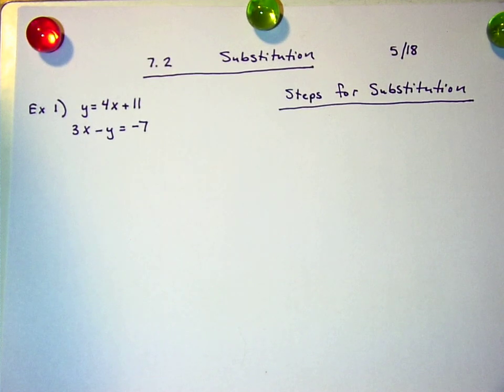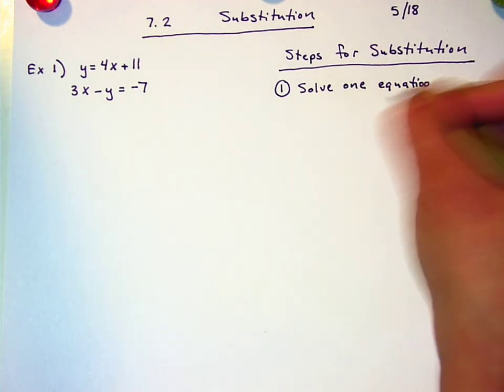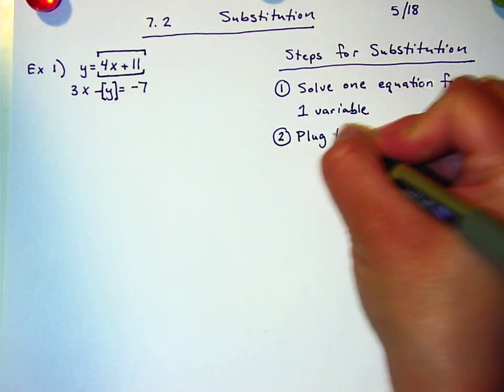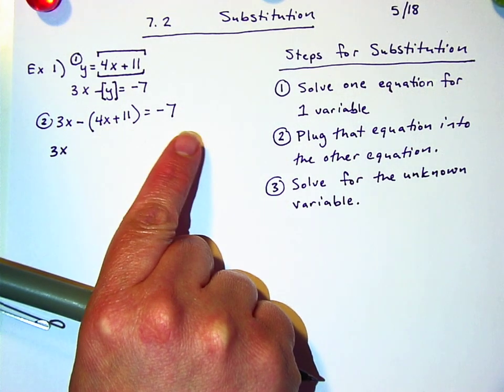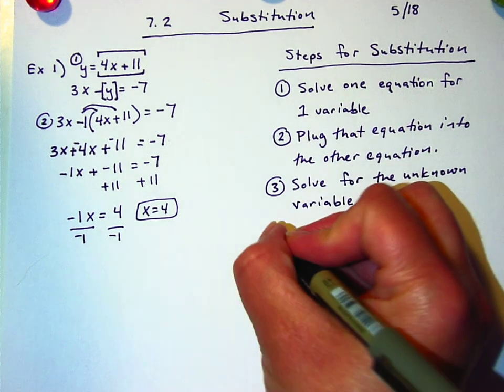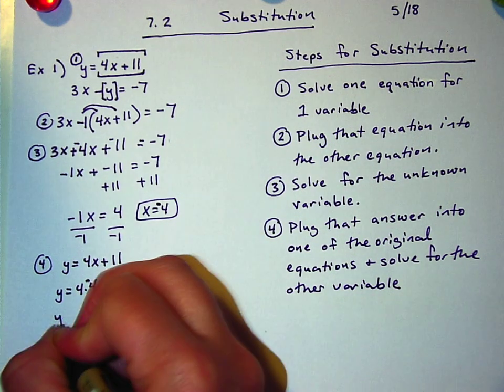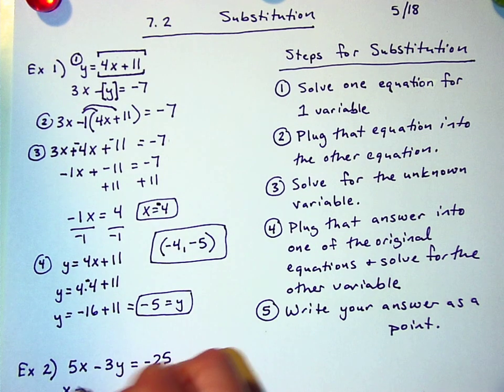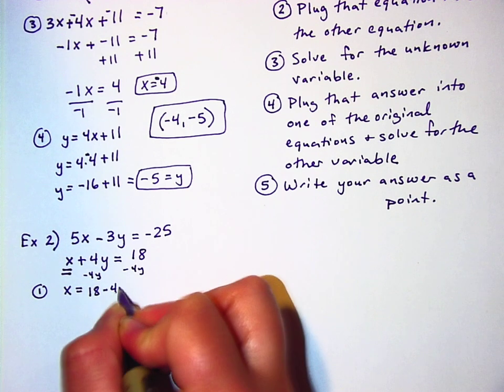5/18 Algebra (Part 1)